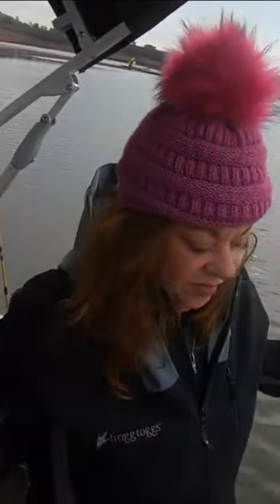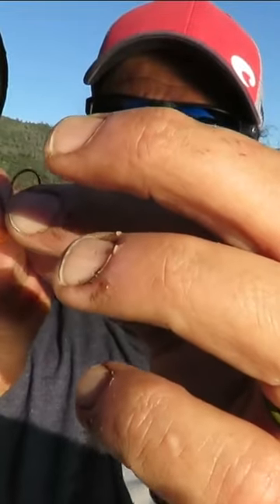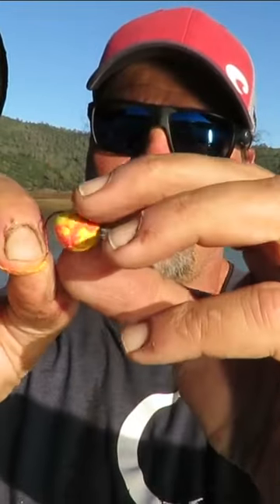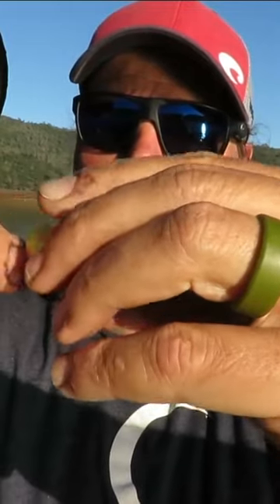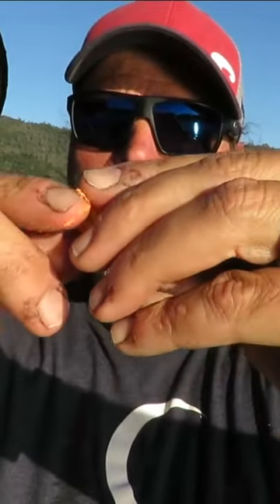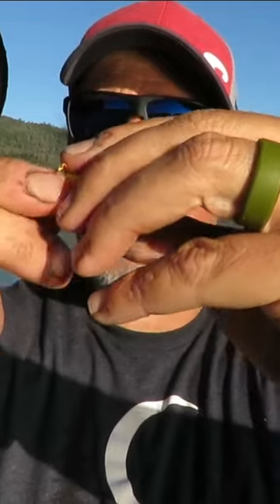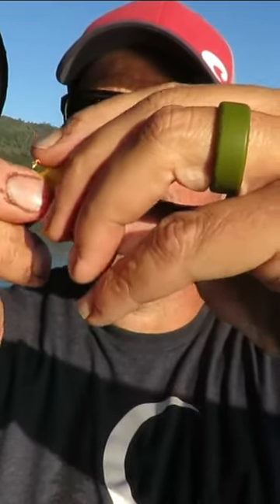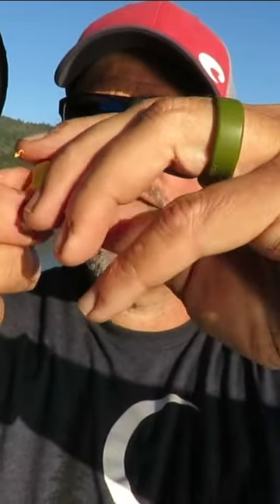Pro Trout Guide Demonstrates How To Use PowerBait